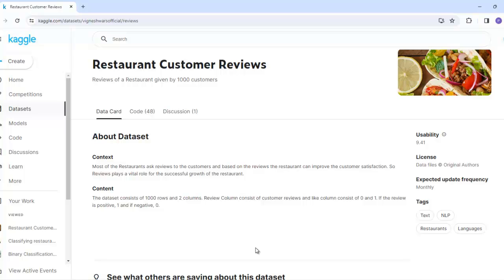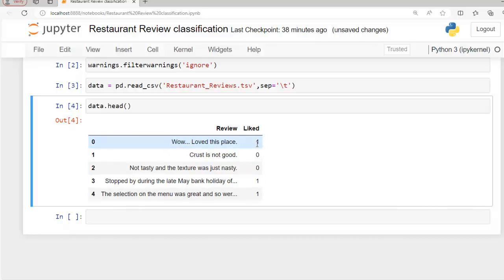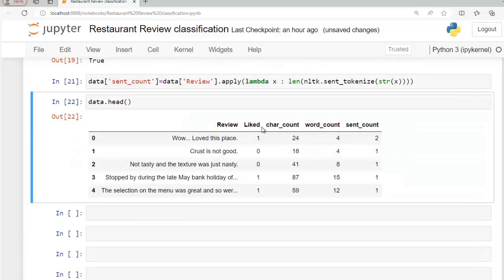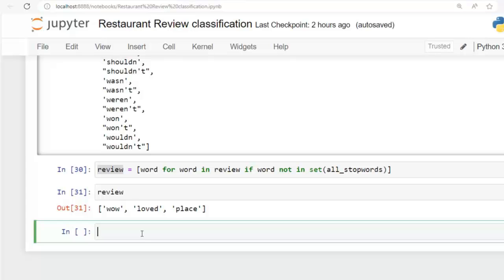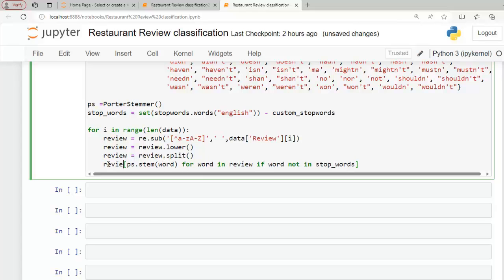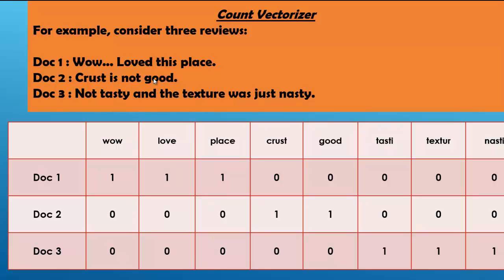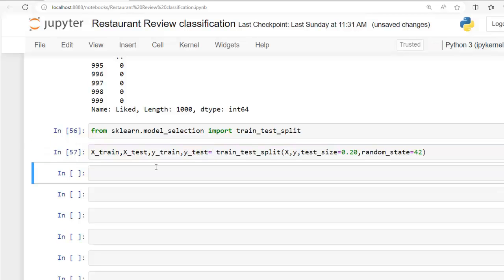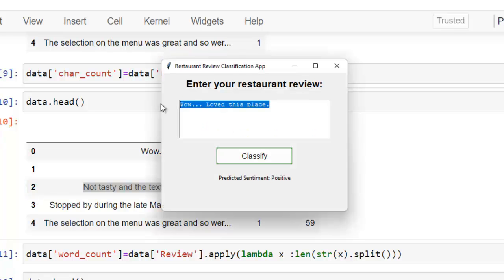Classifying Restaurant Review Sentiment | End to End NLP Project